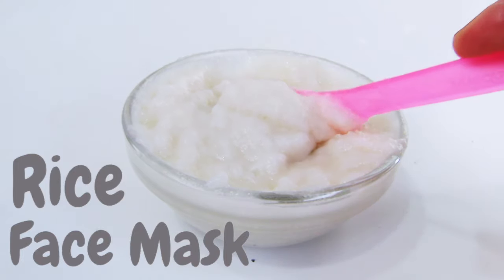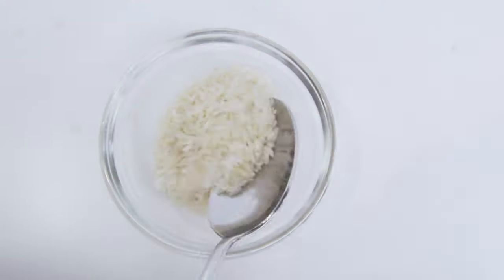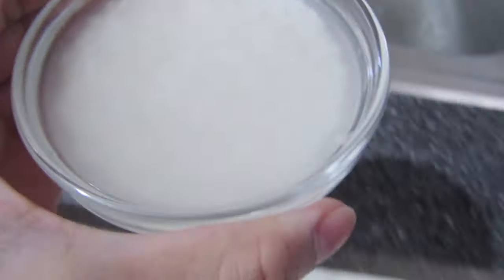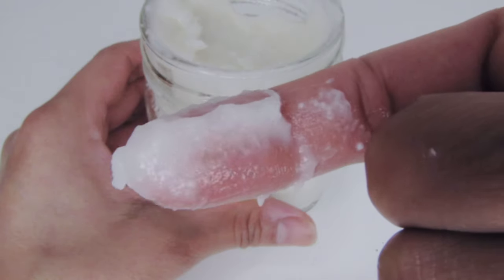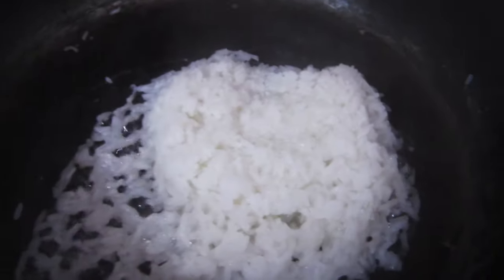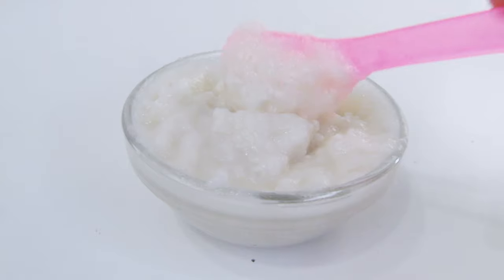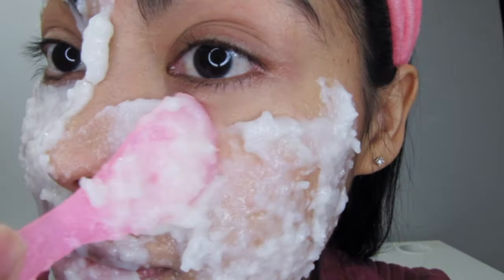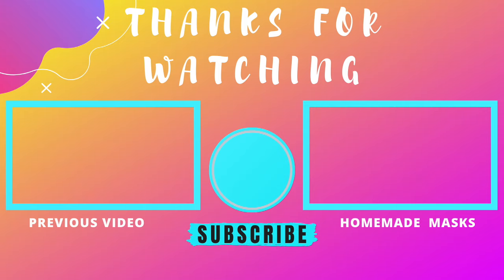How I make RICE FACE MASK for UNEVEN SKIN TONE! *more brighter & glowing skin*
Here’s how you can make your own rice mask for face at home! This rice mask works as an anti-aging recipe that anyone can apply daily to improve skin tone, reduce the appearance of fine lines and overall have a more glowing brighter complexion.

Steps on how to make rice mask for face correctly:
- 3 tbsp of rice
- 1 tbsp honey
- Soak rice in water for 30 minutes.
- Then, get rid of the first and second rinse.
- Keep third water rinse for this rice mask recipe.
- Cook rice
- Add honey to the rice and grind both with a blender.
- Store rice face mask in a close container and in the refrigerator.

This is how you use rice mask as a facial:
- Clean your skin.
- Grab a good amount of the rice mask (spatula or clean hands).
- Apply all over your face avoiding hair areas.
- Wait about 15 minutes with this mask.
- Remove the rice mask off with a wet cloth.
- The remains of the face mask should be removed with warm water.
- Follow up with your skincare routine as normal.

Pura Vida! 😘🇨🇷
Viewers are subjected to use information provided in video on their own risk. Always consult with your doctor before using any remedy that can potentially cause harm to your skin condition or health. This channel doesn't take any responsibility for side-effects, illness, any harm or health or skin care problems cased due to use of our content, information or anything related to this video.